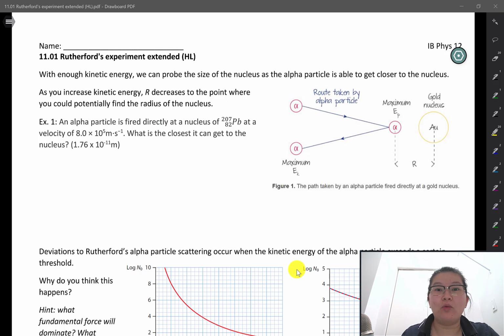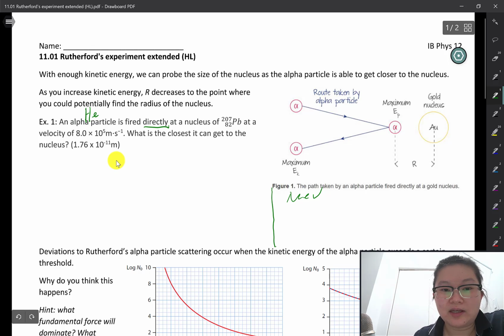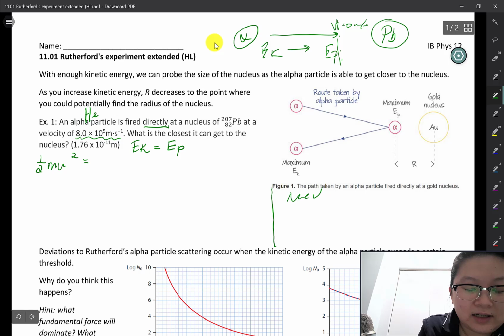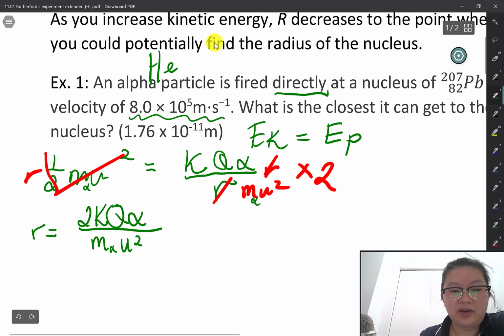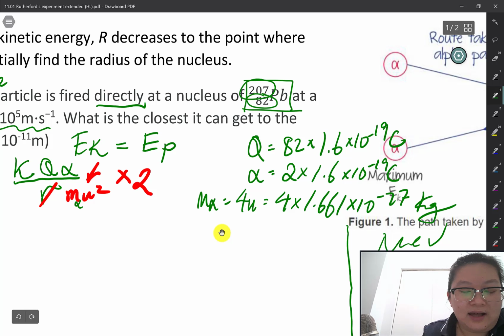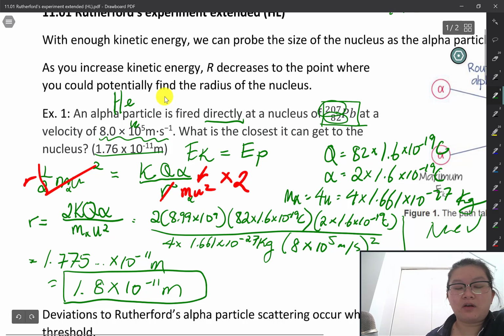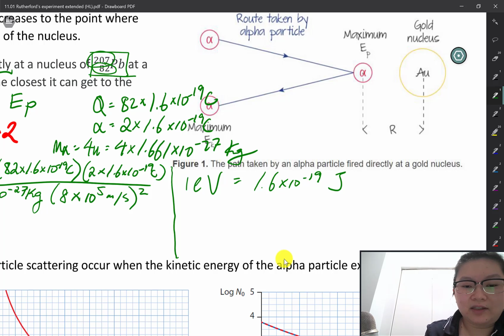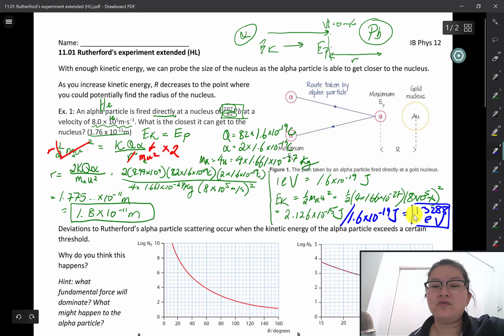12.01 Rutherford's scattering experiment_probing nucleus size with alpha particle_example 1